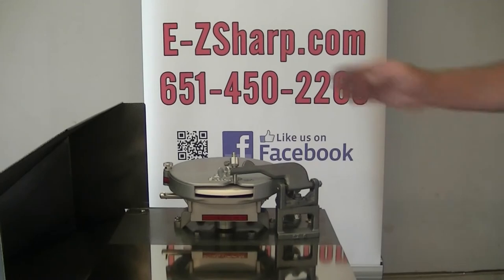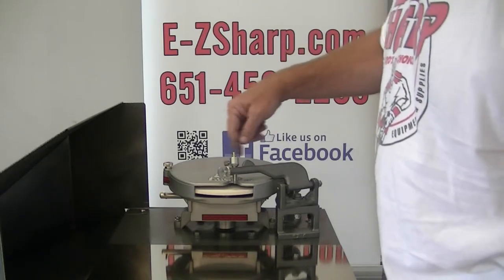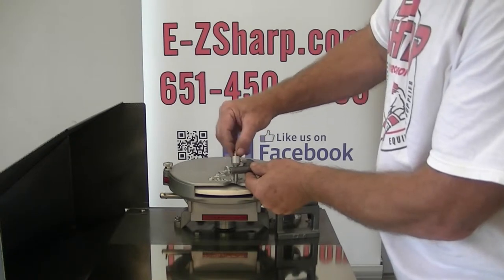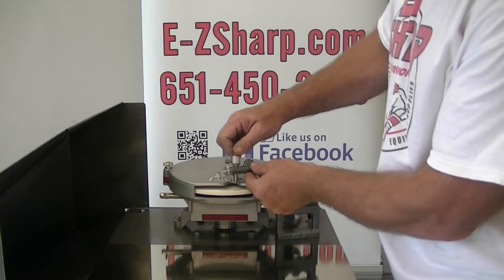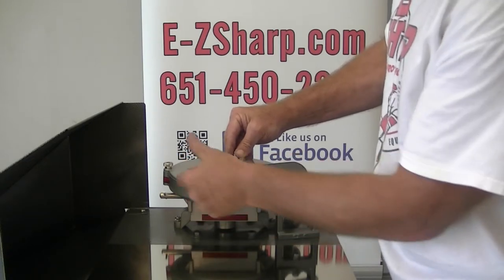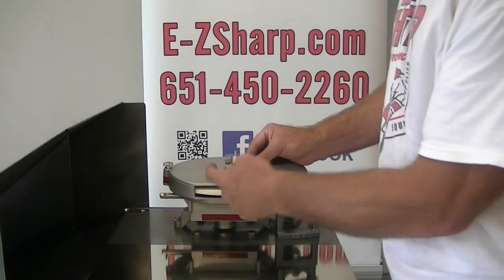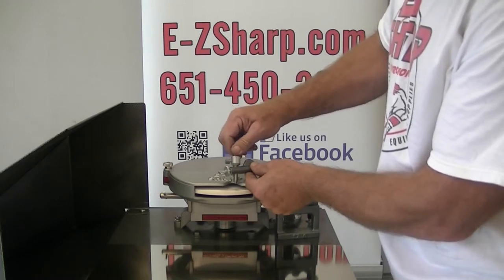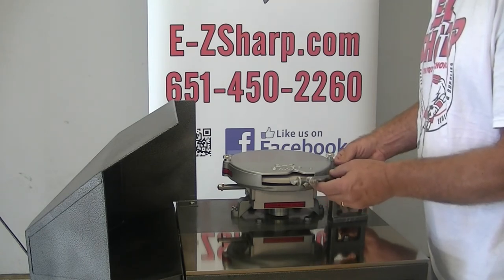Rotating The Dressing Tool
A short clip on rotating the dressing tool on the E-ZSharp Machine.

E-Z Sharp Machines | The Pro's Choice
Skate Sharpening Equipment & Supplies